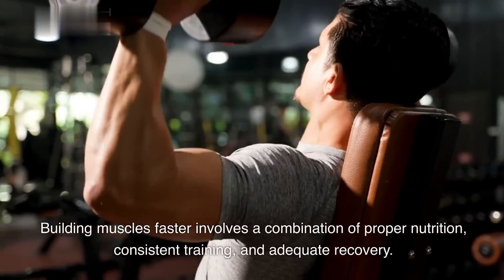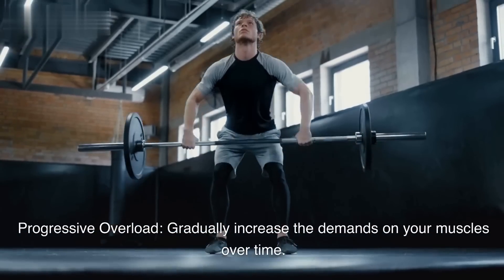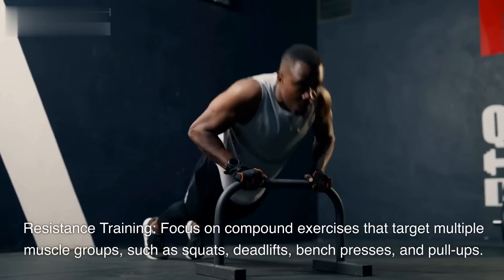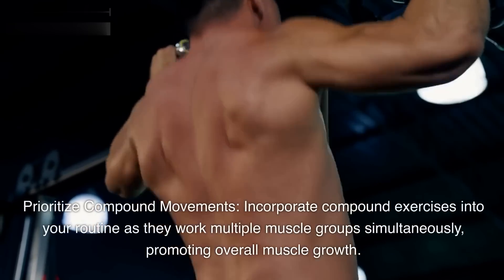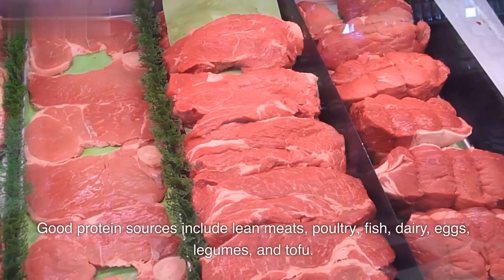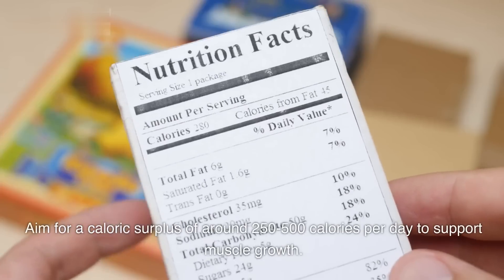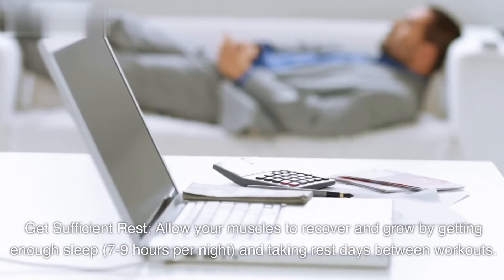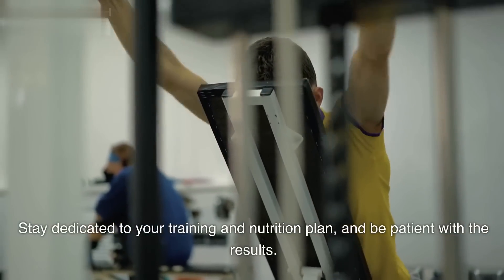10 scientifically proven ways to grow muscle fast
Building muscle is a complex process that requires a combination of proper nutrition, consistent training, and recovery. While there are no magical shortcuts to rapid muscle growth, here are ten scientifically supported strategies that can help you maximize your muscle-building potential: